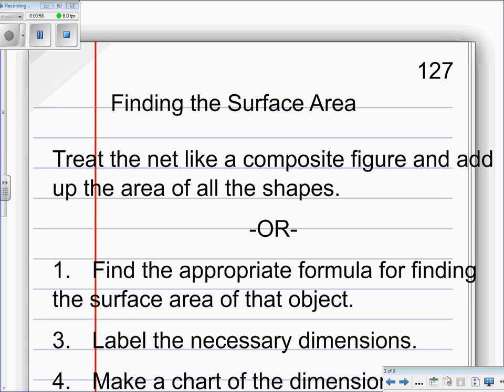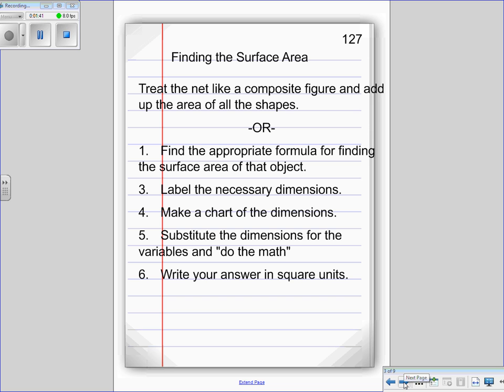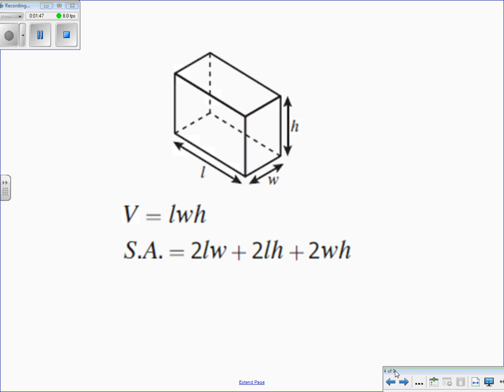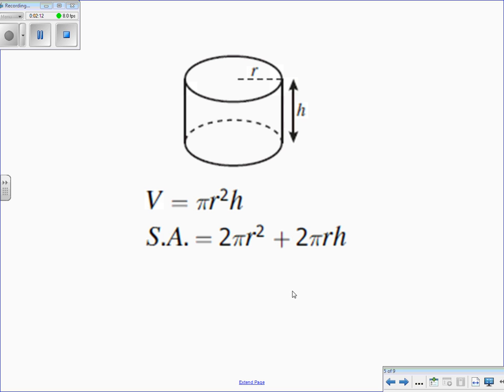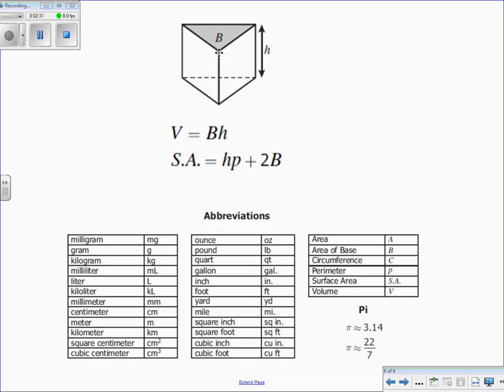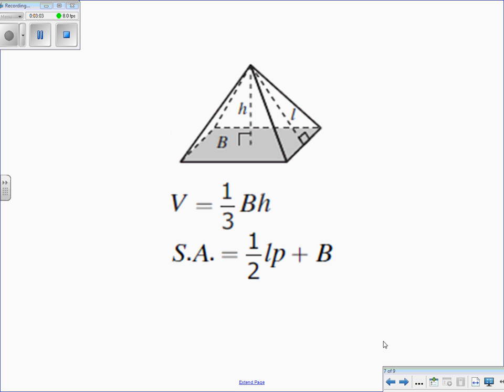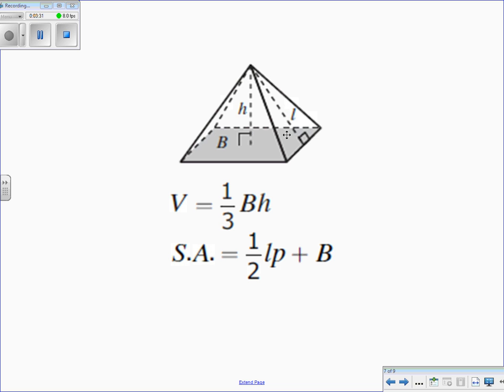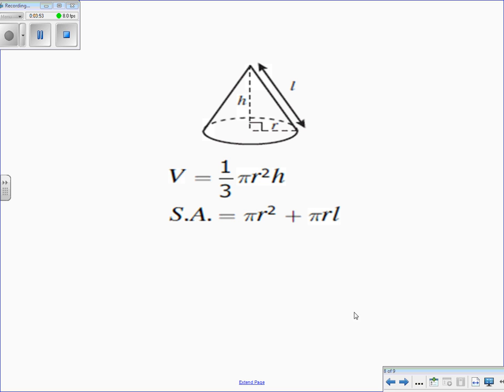Unit 11 Lesson 2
Finding the Surface Area of Certain Polyhedrons